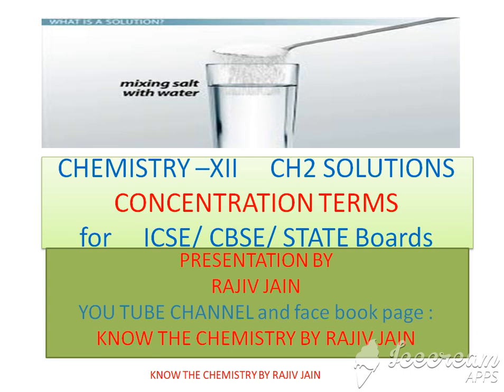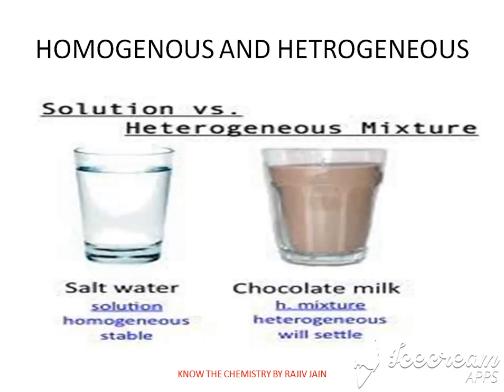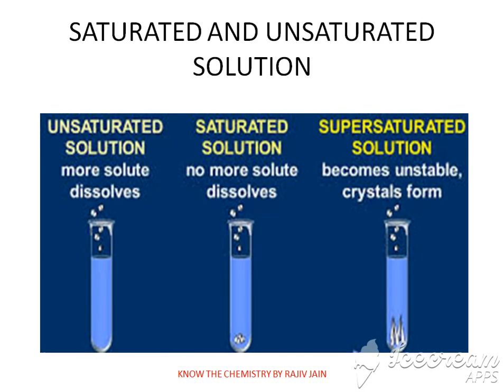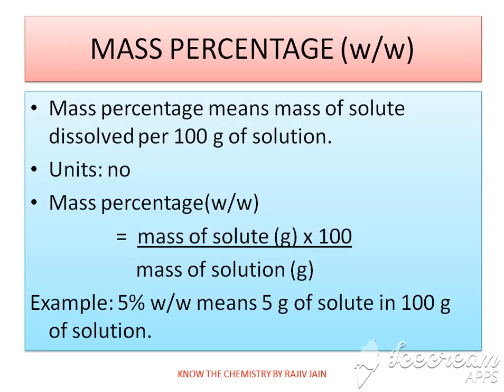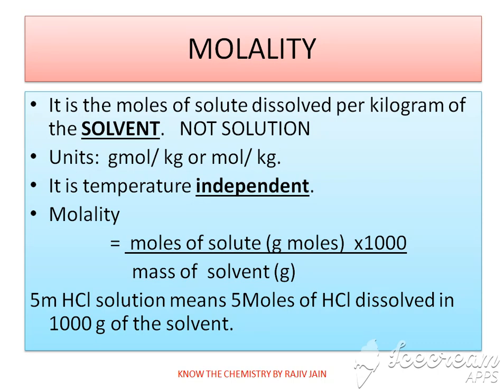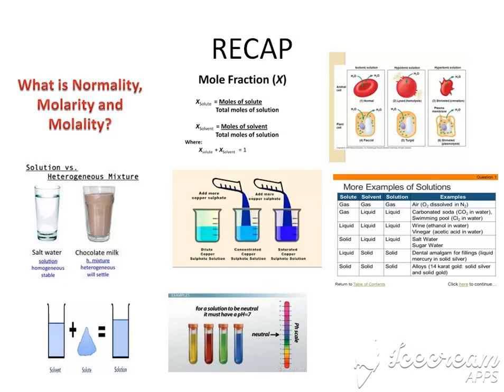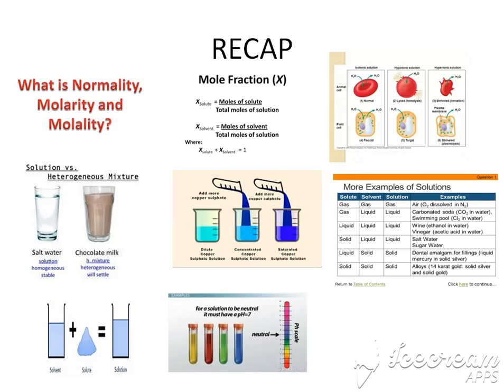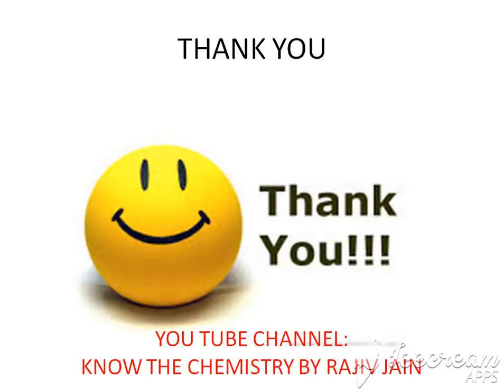XII CHEMISTRY CH2 SOLUTION [CONCENTRATION TERMS]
THE VIDEO HELPS THE LEARNER IN CLEARING THEIR CONCEPTS ON CONCENTRATION TERMS.

VARIOUS CONCENTRATION TERMS ARE EXPLAINED LIKE MOLARITY, MOLALITY, MOLE FRACTION, PERCENTAGE AND PPM.

IT IS USEFUL FOR CLASS XII CHEMISTRY STUDENTS FOR ICSE /  CBSE / STATE BOARDS STUDENTS OF XII NON-MEDICAL STREAMS.

IT IS ALSO USEFUL FOR CLASS XI CHEMISTRY STUDENTS.
CONCENTRATION TERMS ARE EXPLAINED IN EASY MANNER AND WHICH ARE EASY TO REMEMBER.